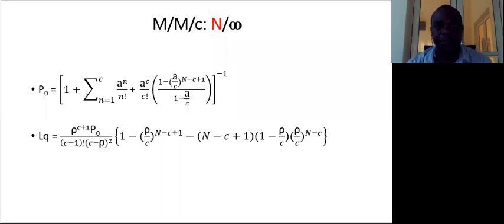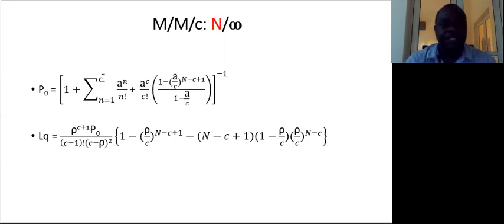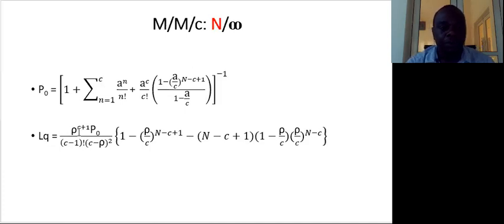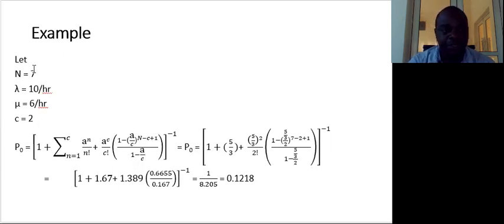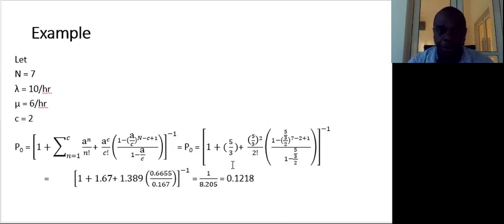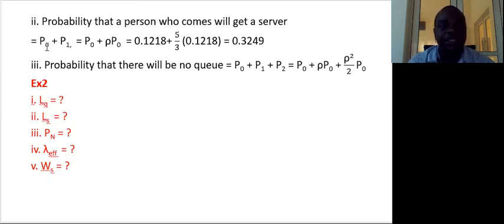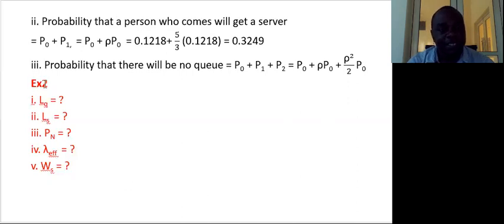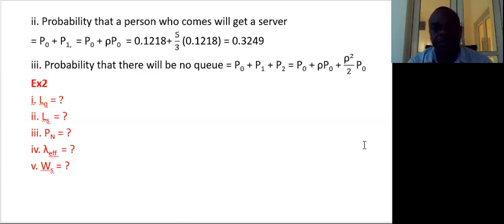Lec 1 part 3 Queuing Theory